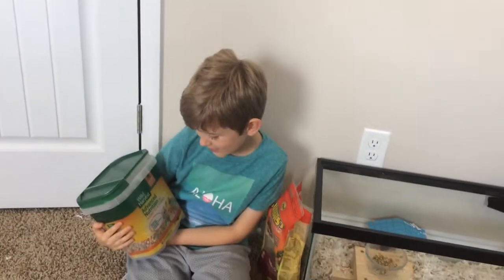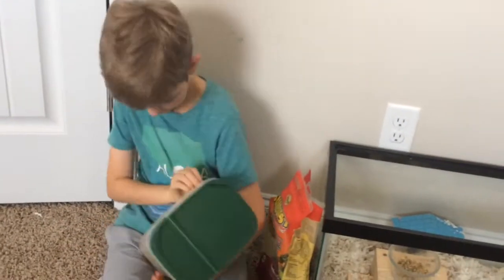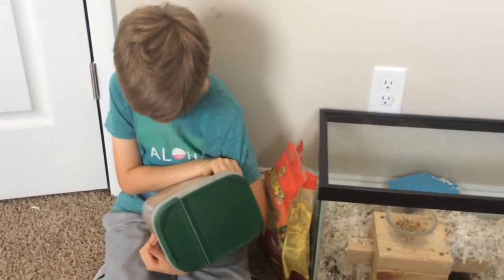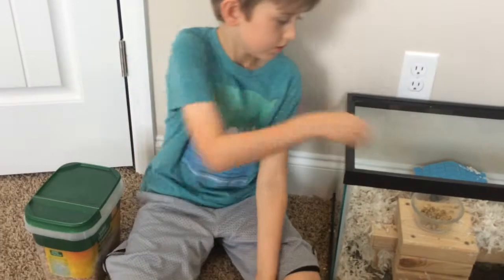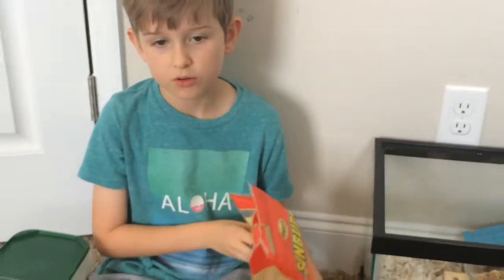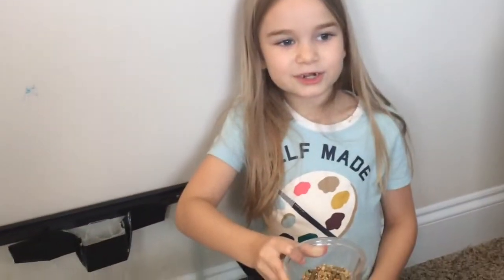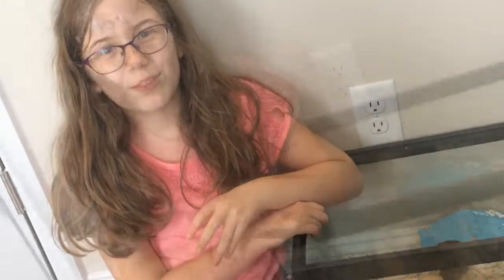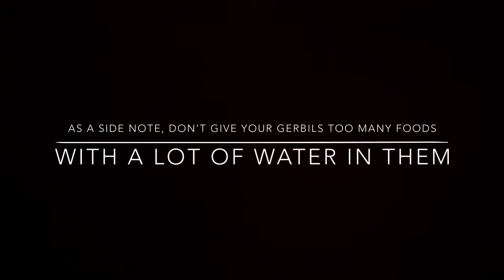What Food and Water Your Gerbils Need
This video shows what food your gerbils should eat and how often they should eat it.